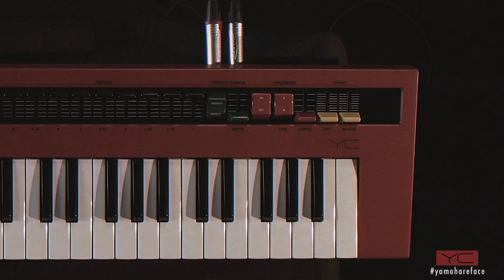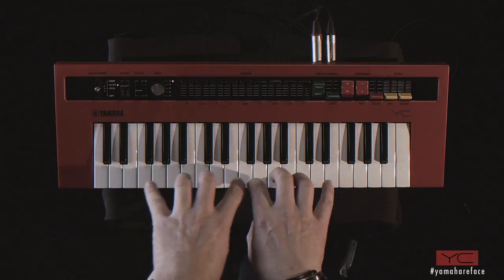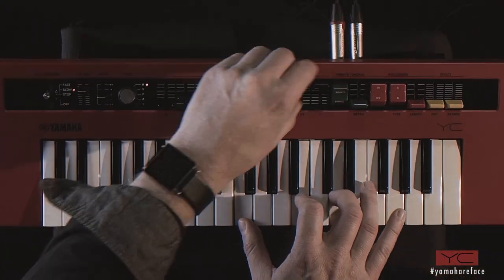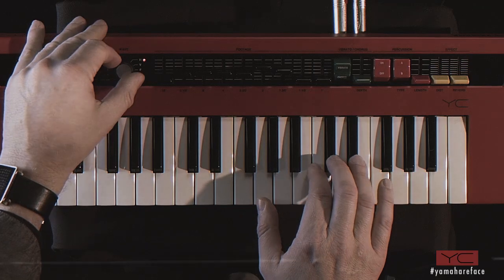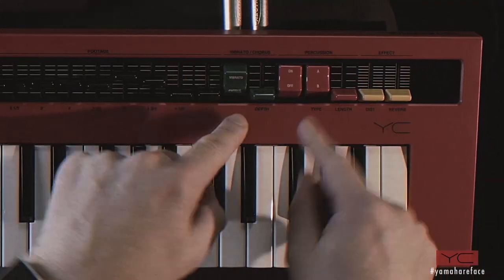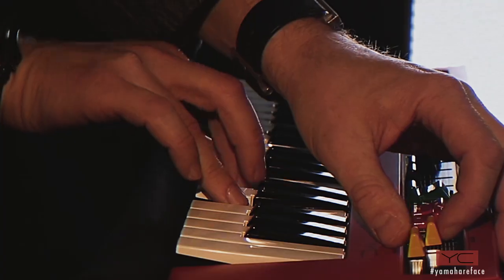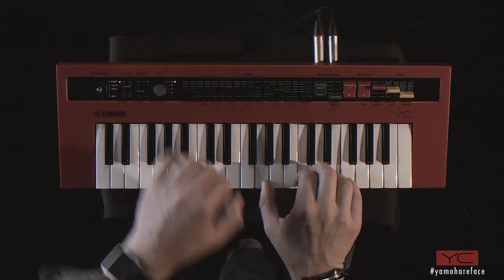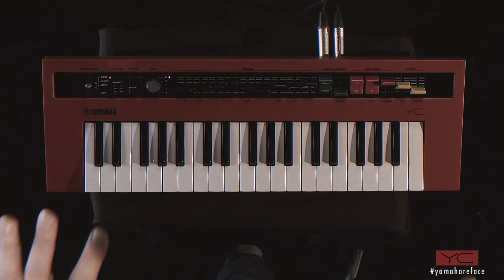reface YC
introducing yamahareface YC.